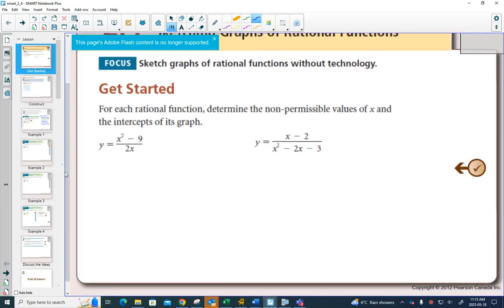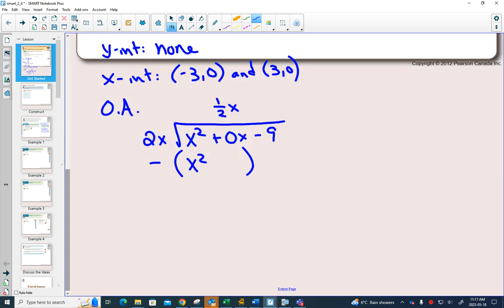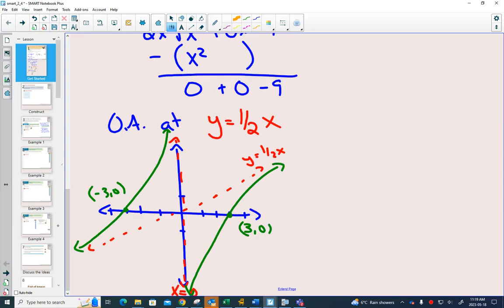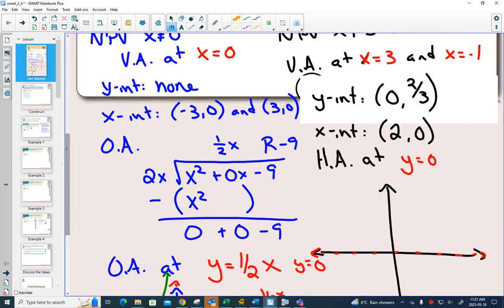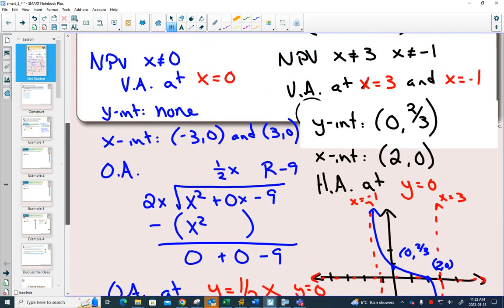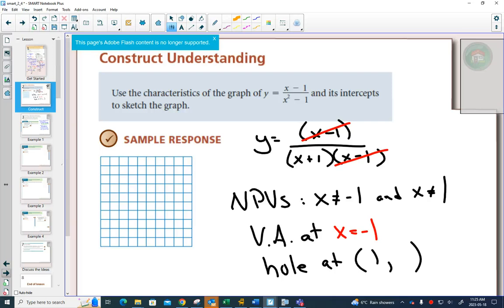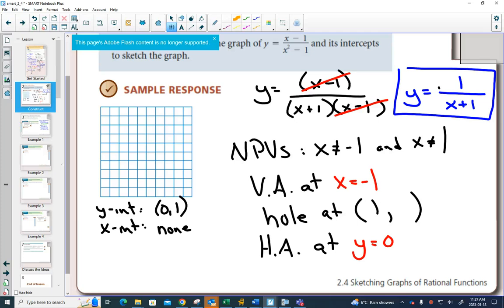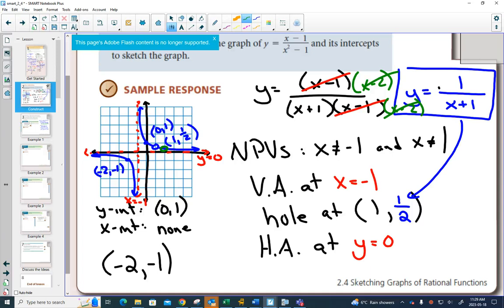40SP P3 2 4 Introduction